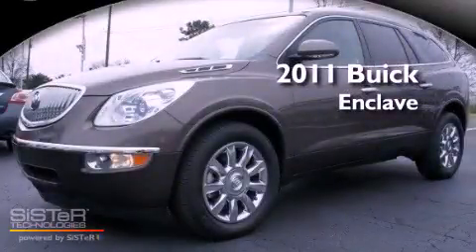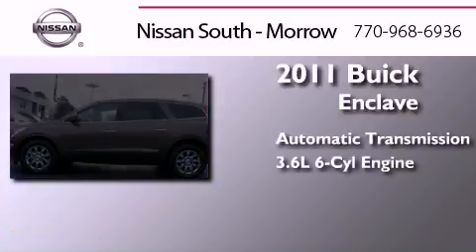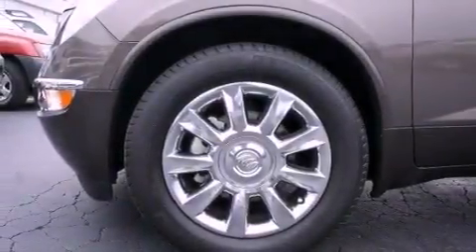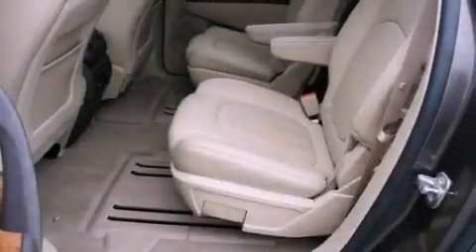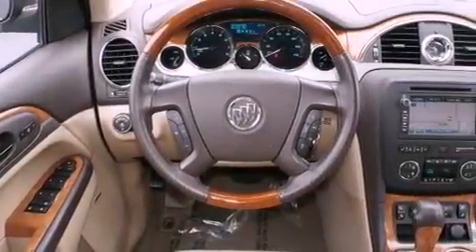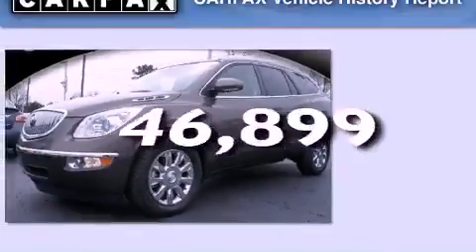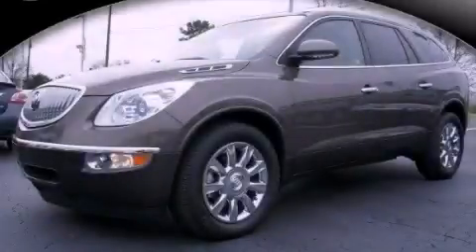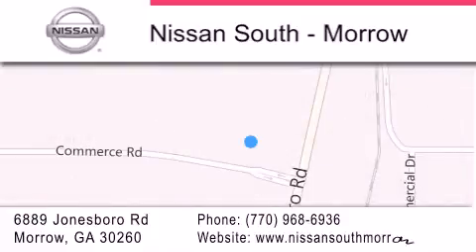Used 2011 Buick Enclave Morrow GA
Year : 2011
 Make : Buick
 Model : Enclave
 Engine : 6 Cyl - 3.6L
 Trans . : Automatic
 Exterior : Cocoa Metallic
 Miles : 46,899

 Stock : C604337A